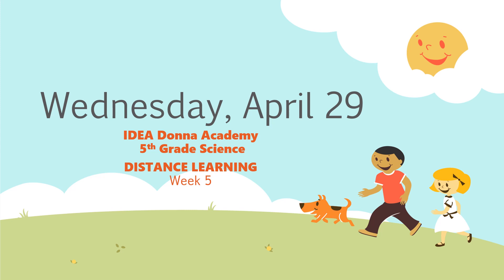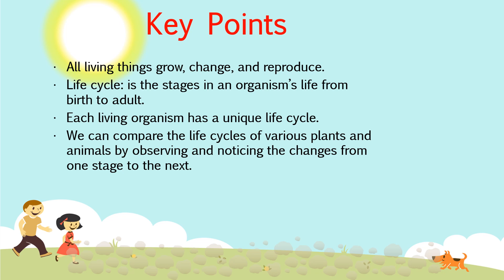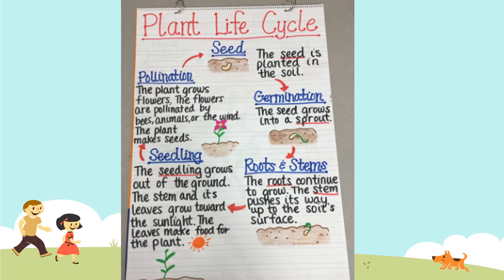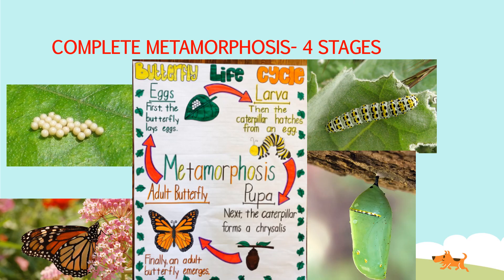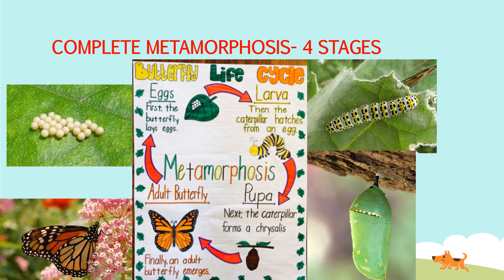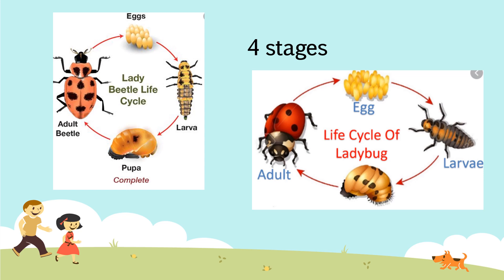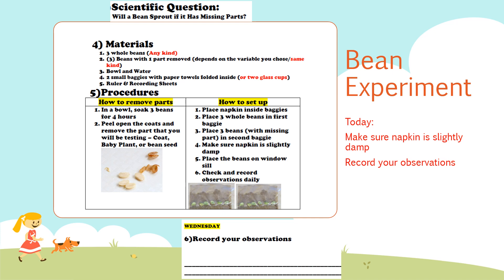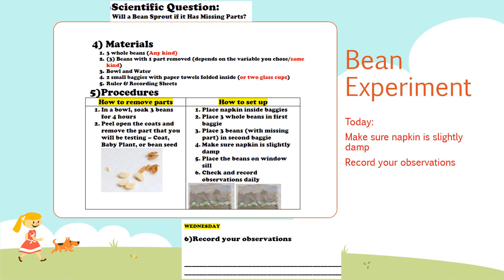5Science April 29 Lesson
Life Cycles Review